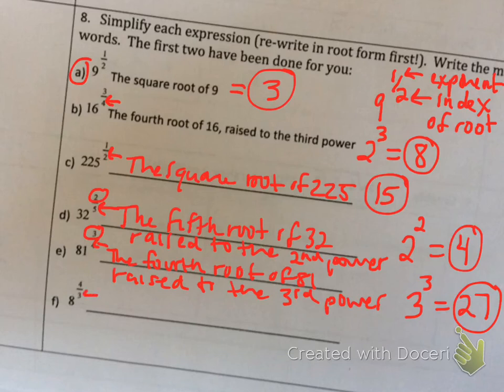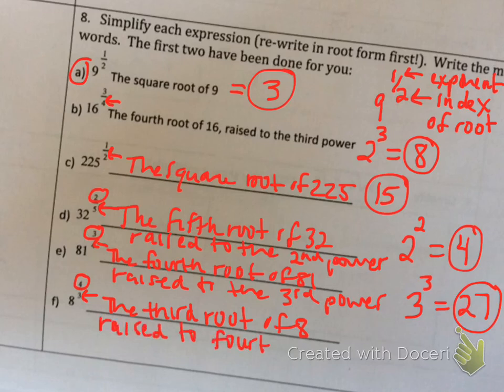Rational and Irrational Numbers Study Guide # 8